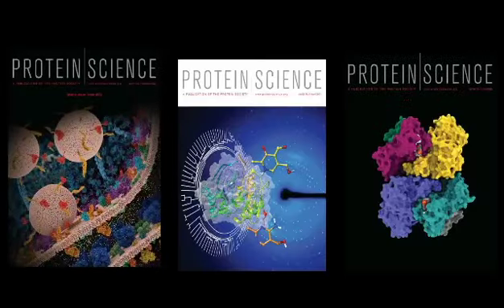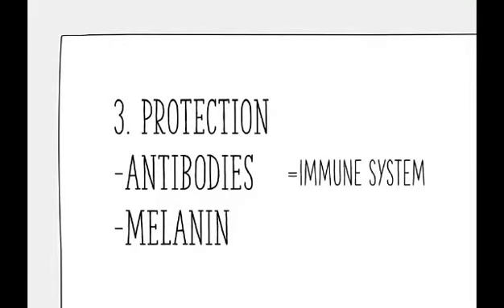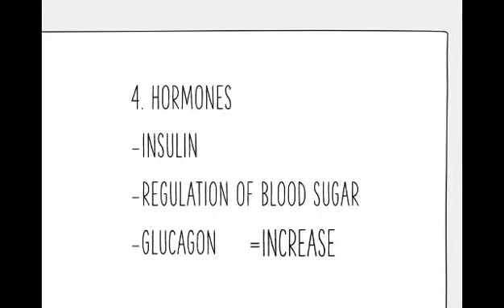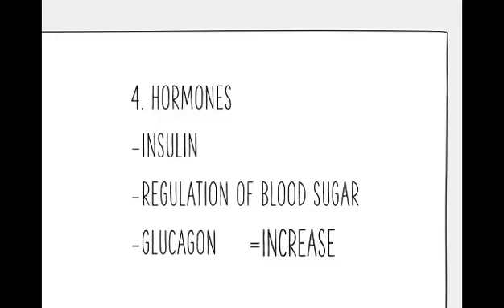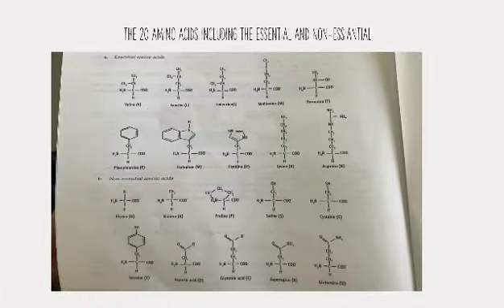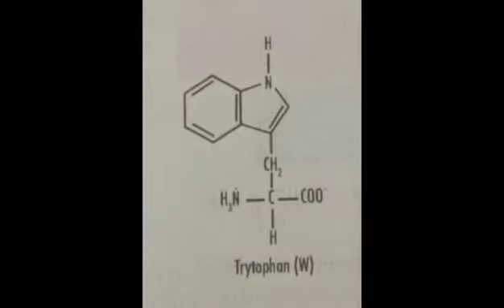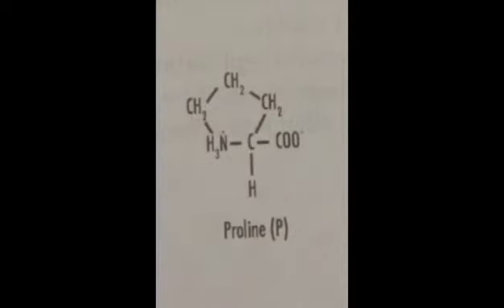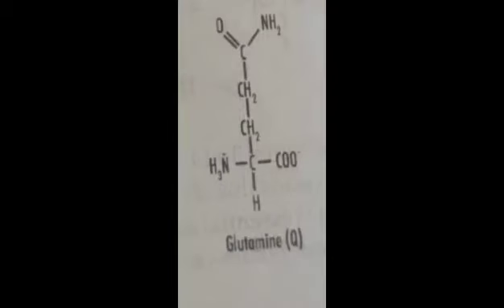Proteins (Group 3) |Science 10